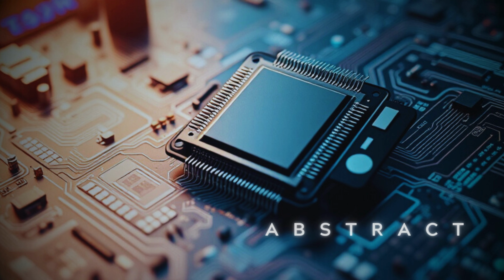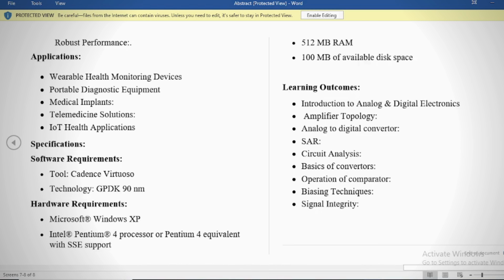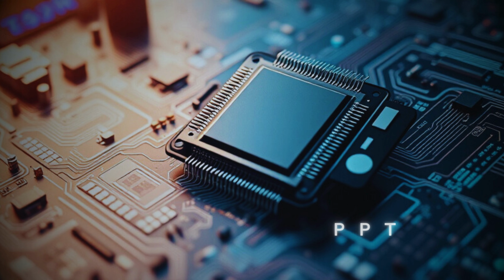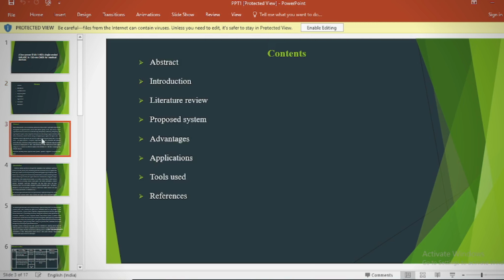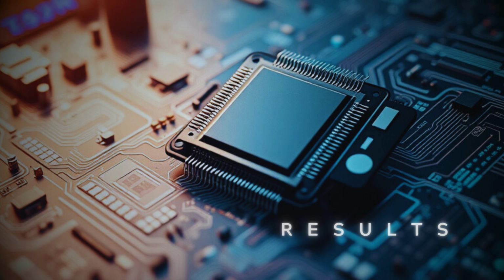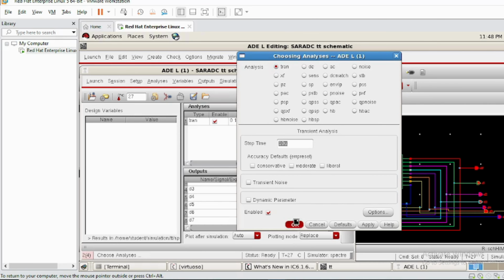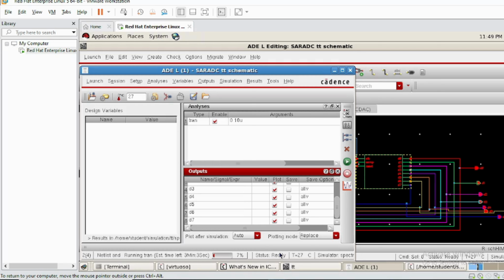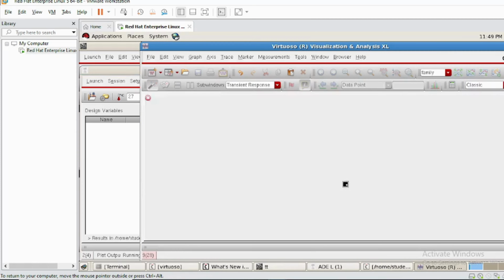A low power 8 bit 1 MSs single ended SAR ADC in 130 nm CMOS for medical devices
This video showcases the design of a low-power 8-bit 1 MS/s single-ended SAR ADC implemented in 130nm CMOS technology, tailored for medical devices. The design achieves an optimal balance between power efficiency, performance, and area, making it ideal for portable and wearable healthcare systems.

*Address:*
1st Floor, 1-5-558, 2nd St, Balaji Colony, Tirupati, Andhra Pradesh-517502